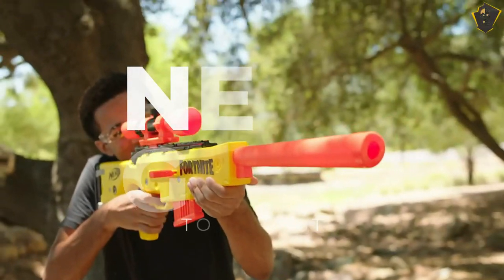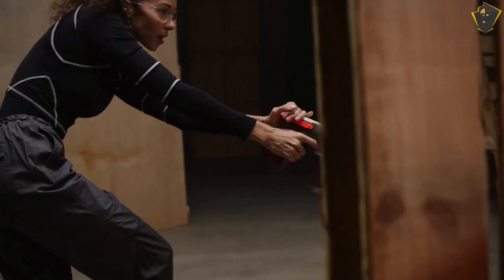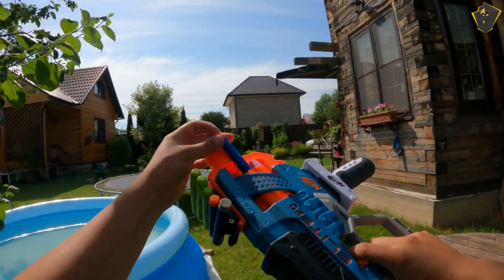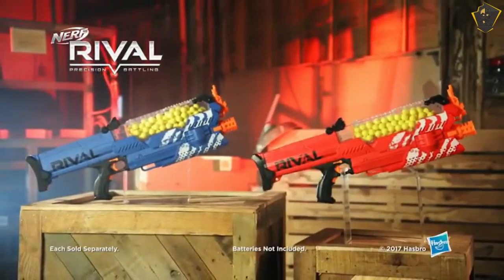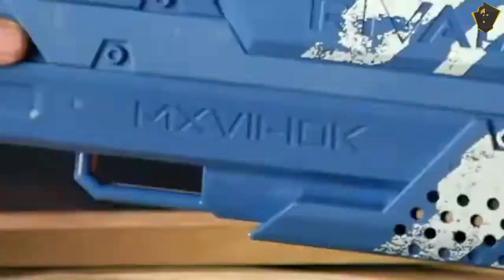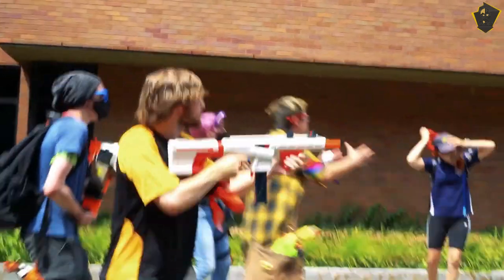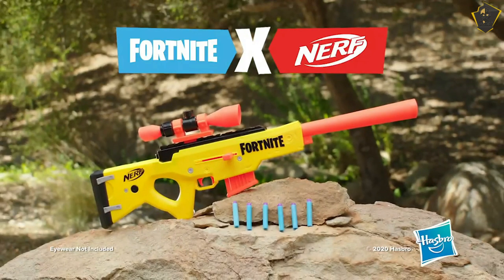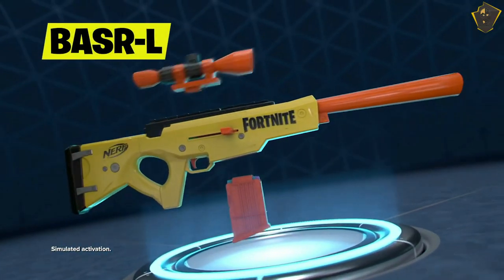5 BEST NERF Guns of [2023]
5 BEST NERF Guns of [2023]

✔ List Of Products :
0:00 ⇢ Introduction
0:16 ⇢ 1- Nerf Pro Gelfire Mythic
👉 Amazon UK
👉 Amazon DE
1:23 ⇢ 2- Nerf Elite 2.0 Commander RD-6
👉 Amazon US
👉 Amazon UK
👉 Amazon DE
2:25 ⇢ 3- Nerf Rival Nemesis MXVII-10K
👉 Amazon UK
👉 Amazon DE
4:06 ⇢ 4- Game Face Trion
👉 Amazon UK
👉 Amazon DE
5:20 ⇢ 5- Nerf Fortnite BASR-L
👉 Amazon UK
👉 Amazon DE